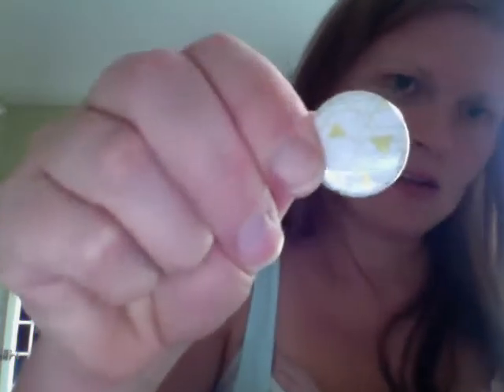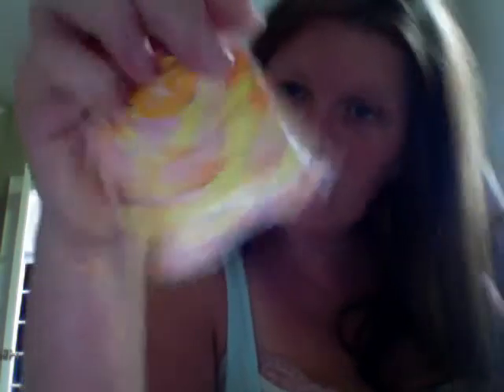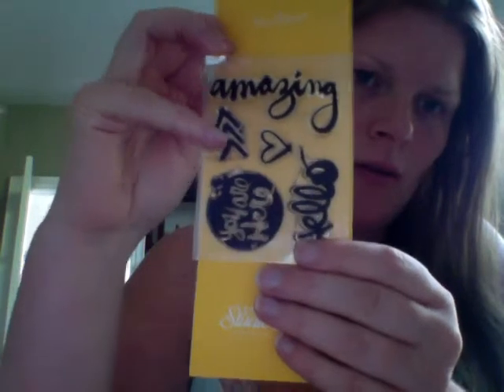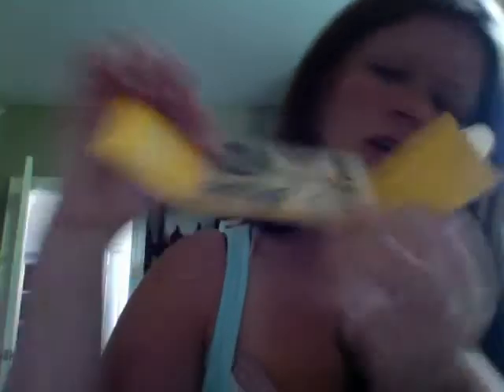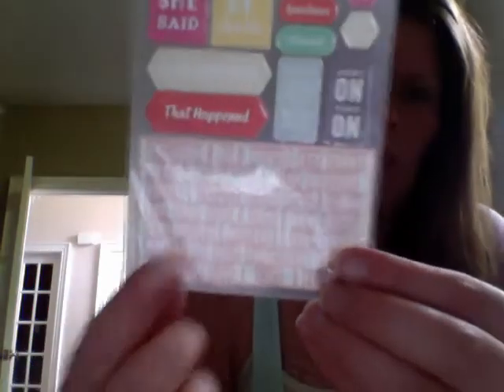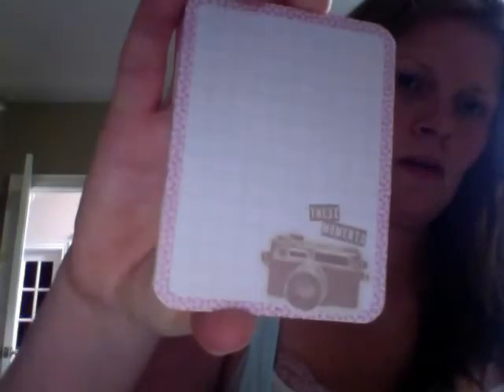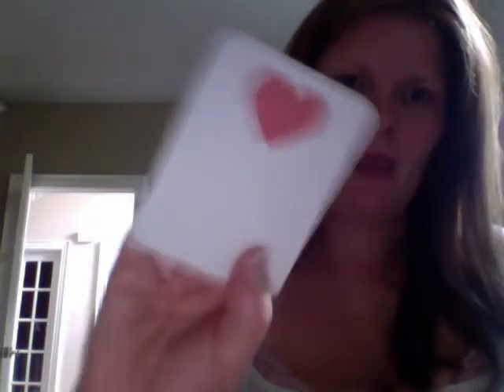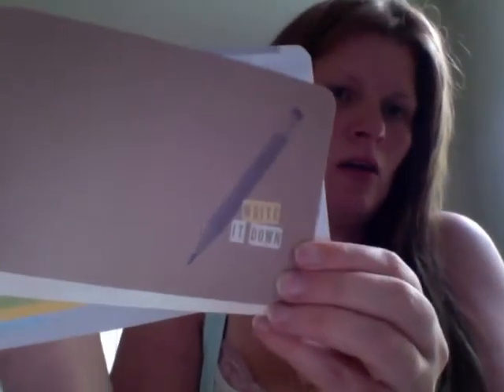studio calico PL kit share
August 2013 Project life kit!